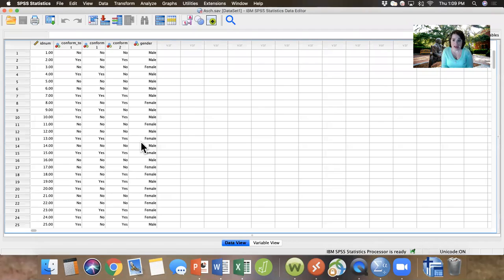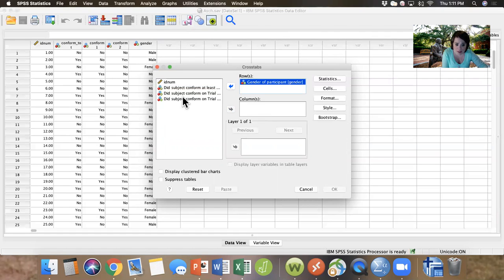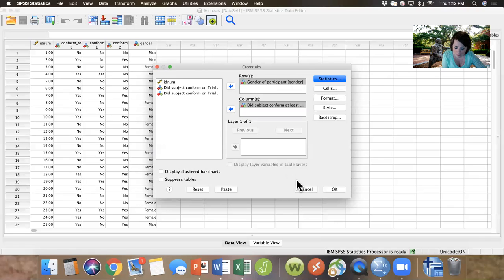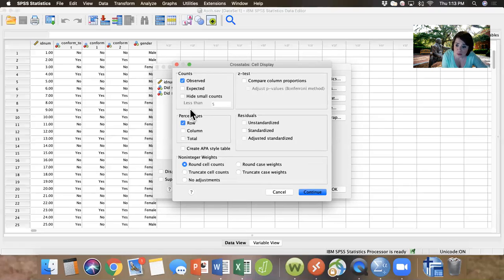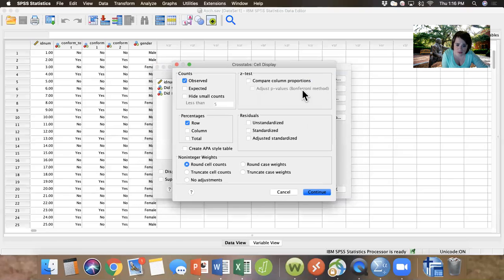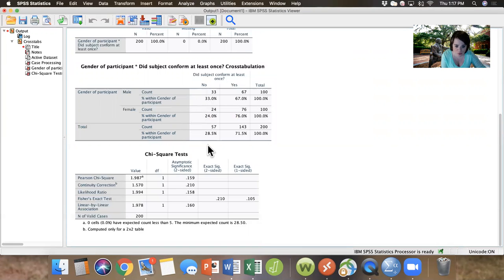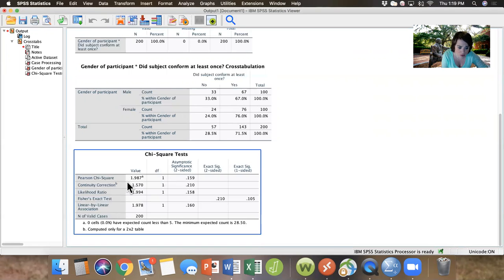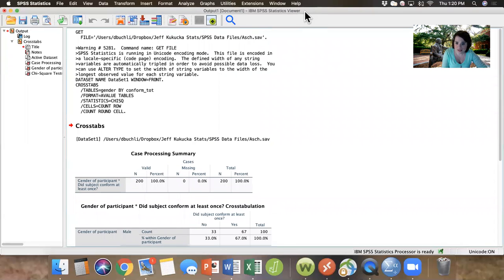Two Way Chi Square SPSS Tutorial